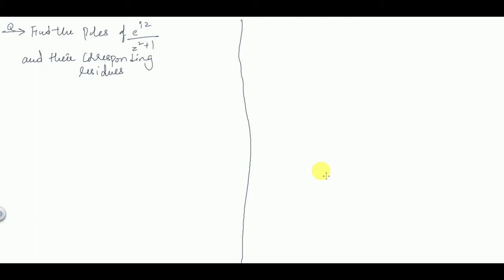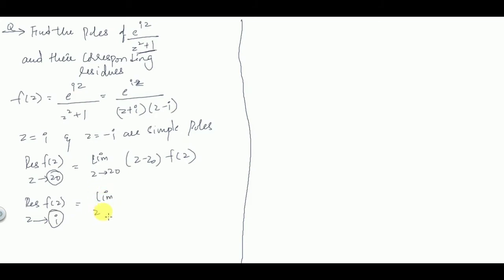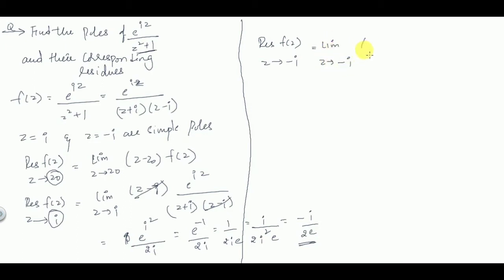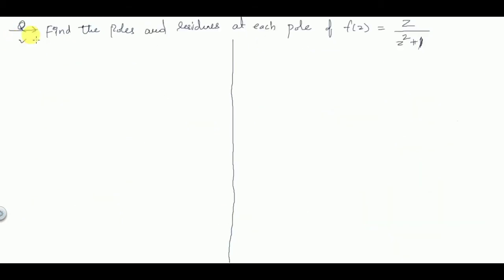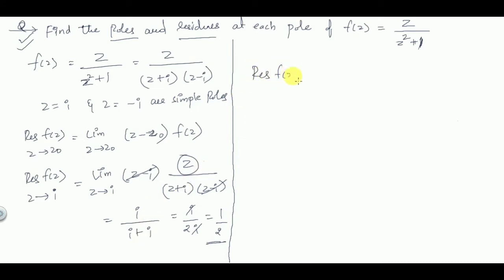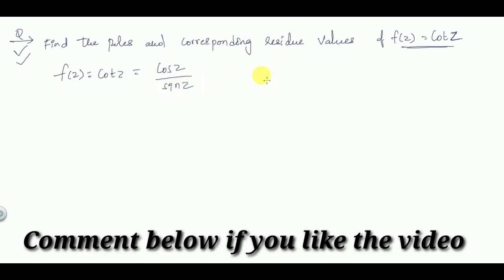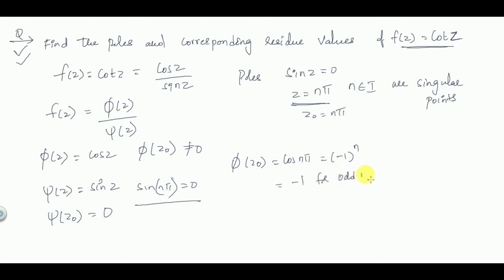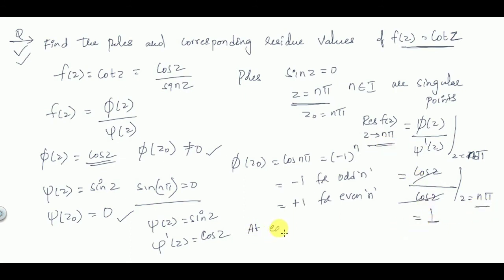Calculation of Residues Problems-2 EngineeringMathematics GATE,IES Adhvaitha Classes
This is another video for video series of Complex Variables concept in Engineering mathematics subject for gate exam .In this video I have discussed about calculation of residues of a given complex functions based on poles.

 Happy Learning!!!